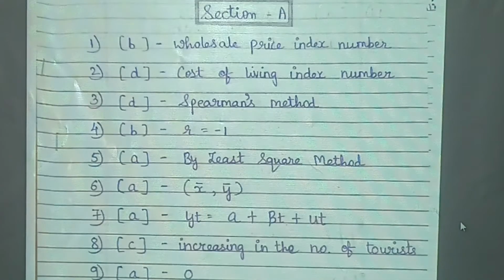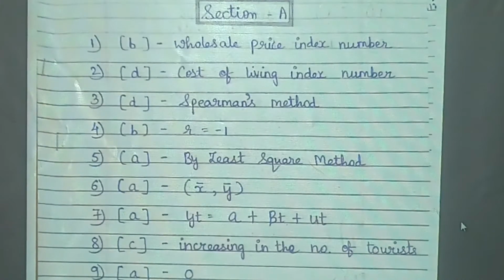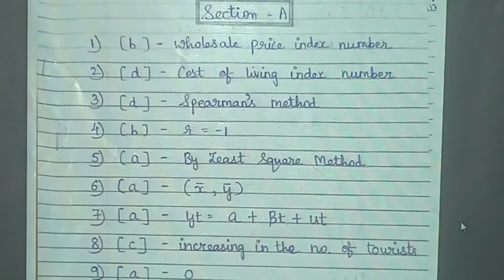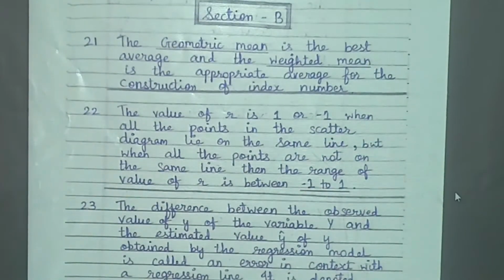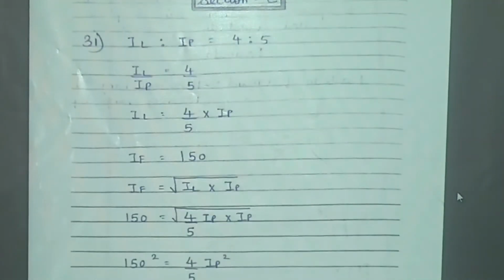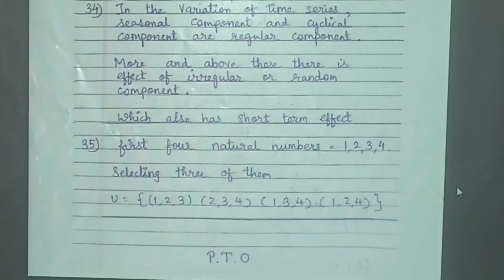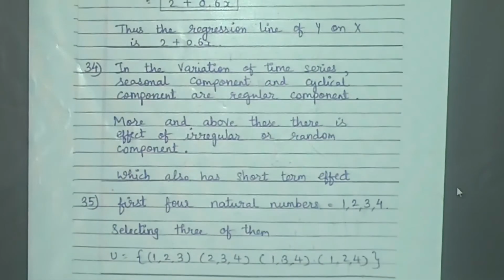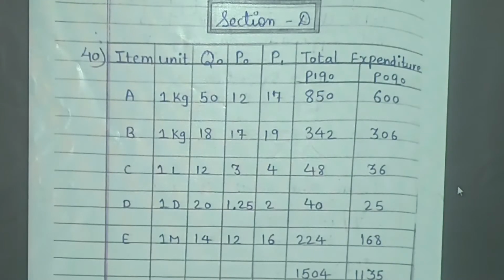Subject :- statistics Paper Presentation